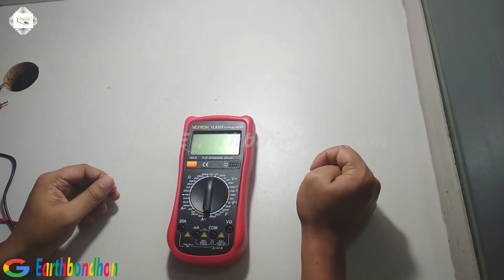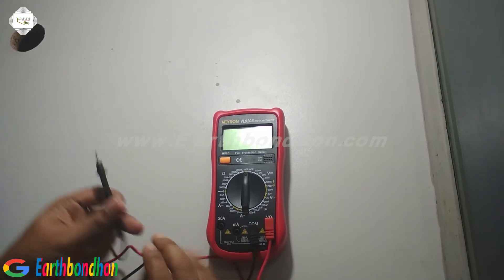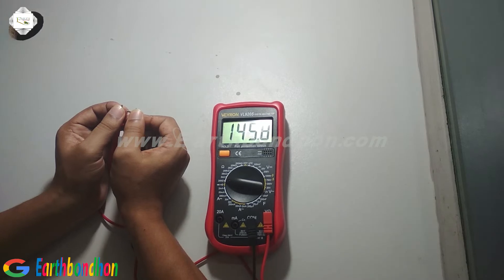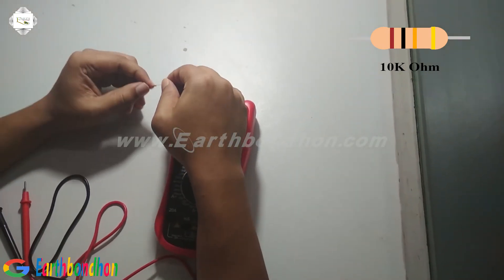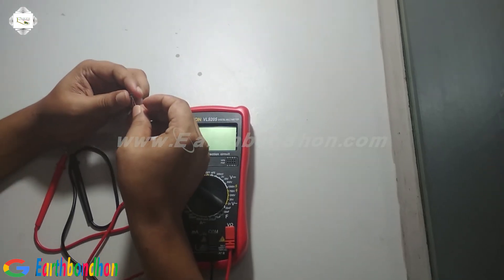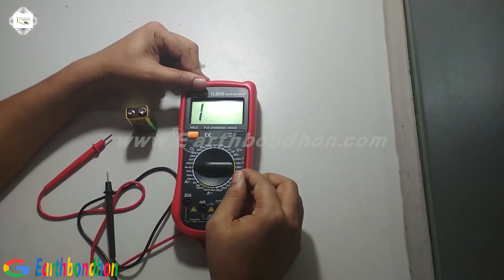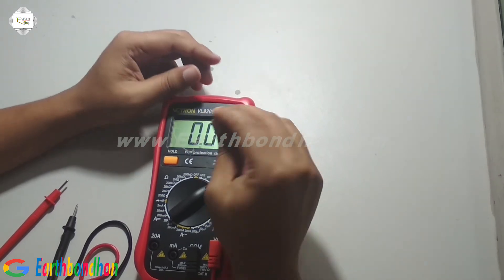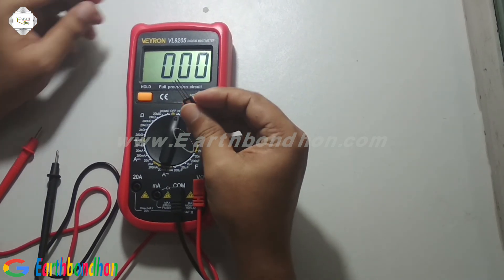How to use Multimeter for Testing Resistor LED battery | Earthbondhon